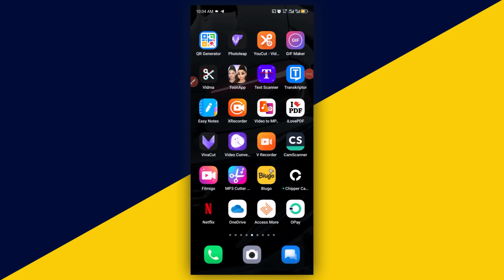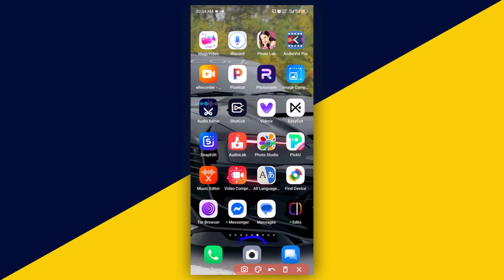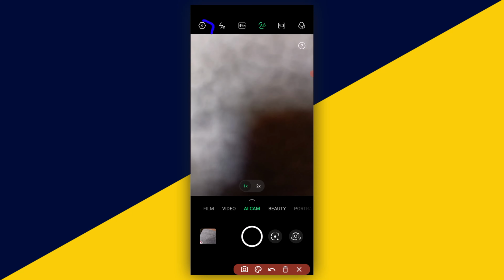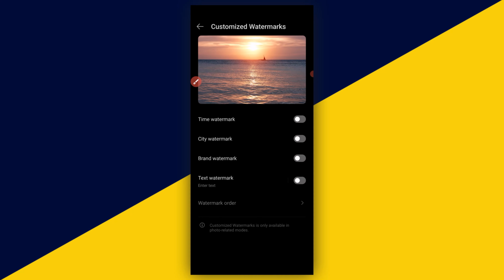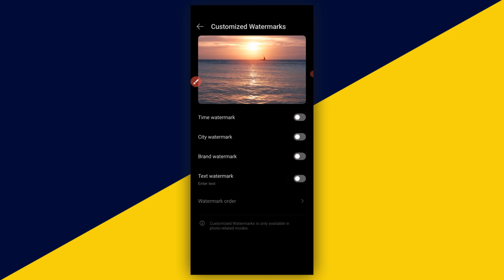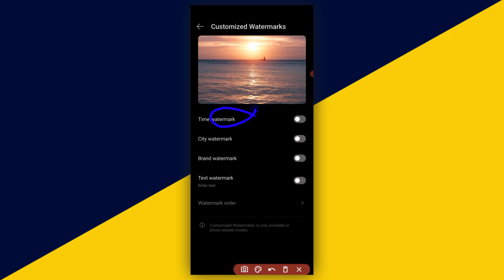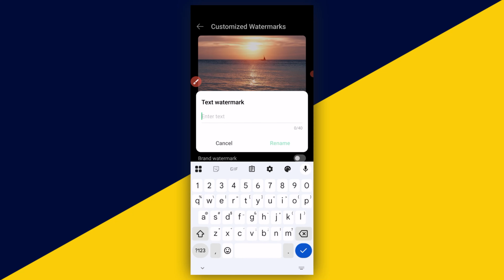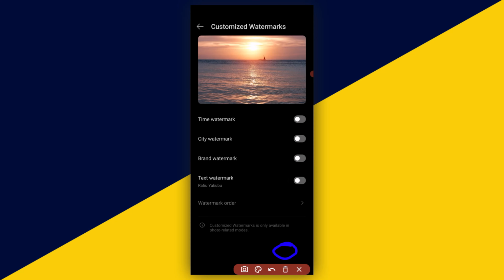Activate Watermark in Android Camera Settings!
Want to add a watermark to your Android photos for branding or personalization? Many Android devices allow you to enable watermarks directly from the camera settings, making it easy to display date, time, or custom text on your images! In this step-by-step guide, I’ll show you how to activate watermarks on your Android camera effortlessly.

📸 What You'll Learn:
✅ How to enable watermarks in your camera settings
✅ How to customize text, date, and time watermarks
✅ How to troubleshoot watermark settings if disabled
✅ Bonus tips for making your watermark look professional

🚀 With these simple steps, you’ll personalize your photos and protect your images with ease!

Drop your questions in the comments—let’s make your photos watermark-ready! 🎬✨